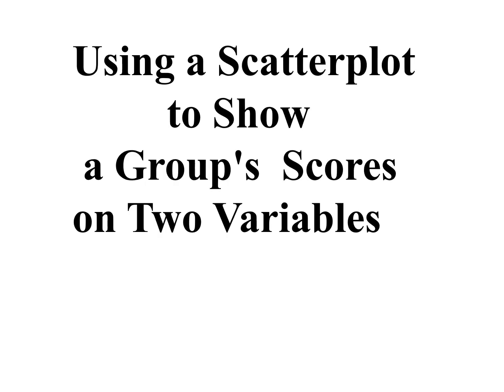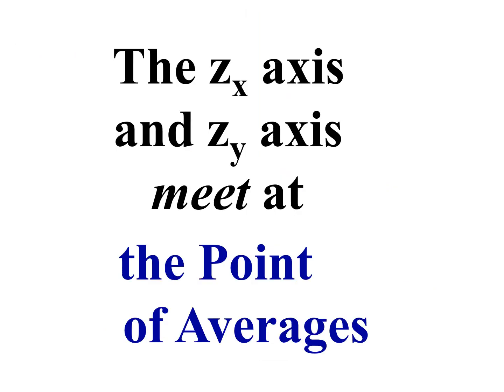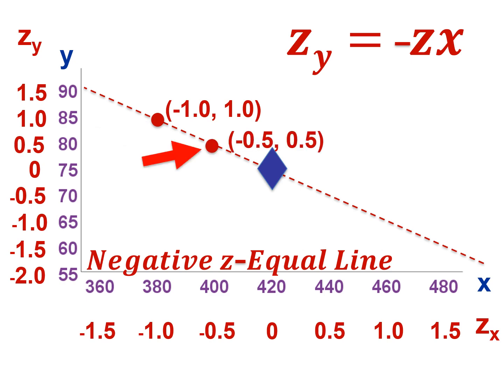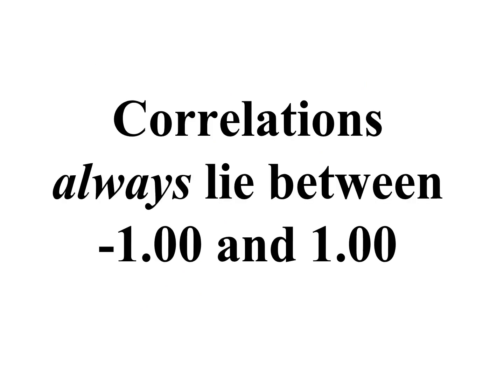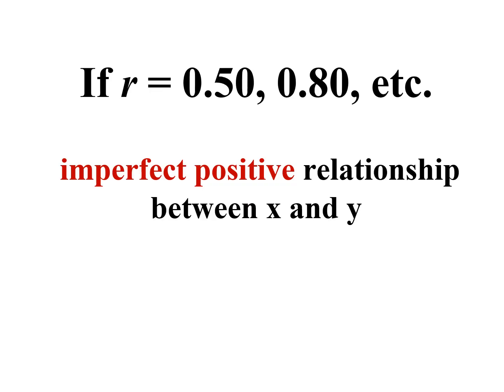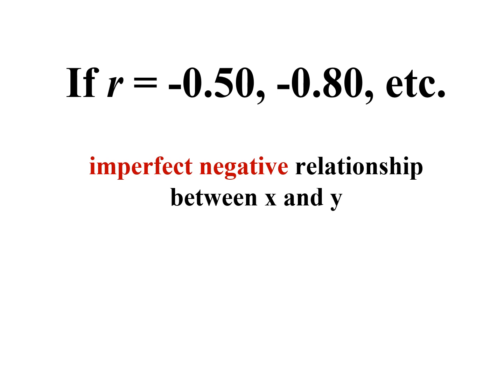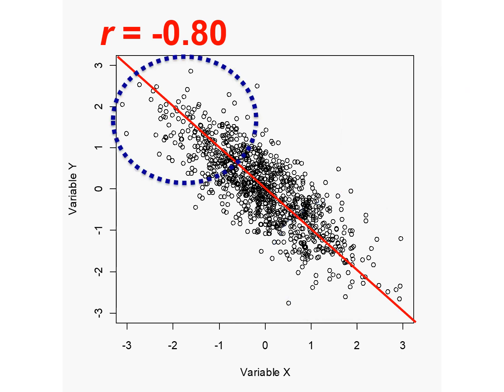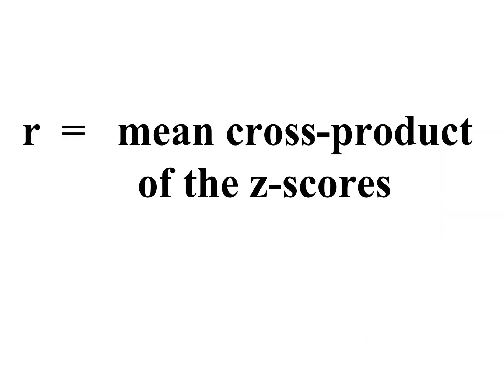Class 11 The correlation coefficient